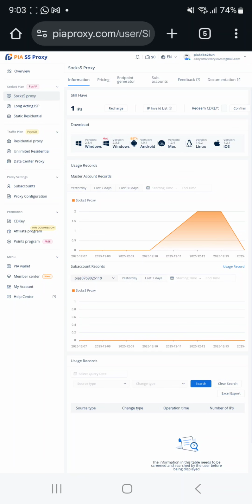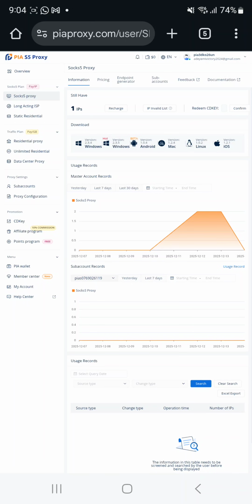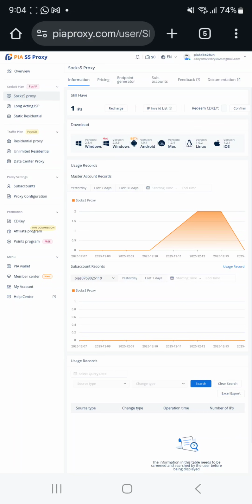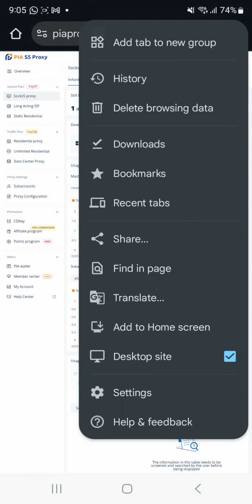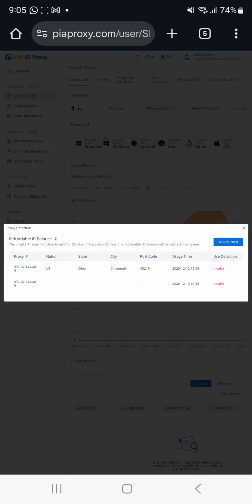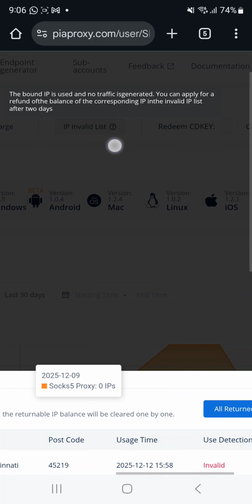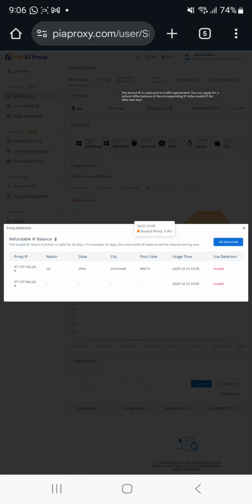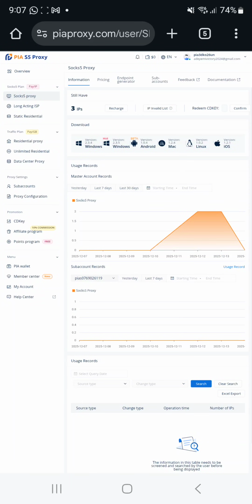Piaproxy IP Refund: How to get back invalid IPs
This video tutorial shows exactly how you can get back your piaproxy IP balance if the connected IPs doesn't work
The invalid IP return function is valid for 30 days. If it exceeds 30 days, the returnable IP balance will be cleared one by one.